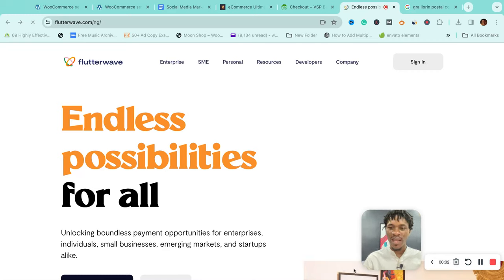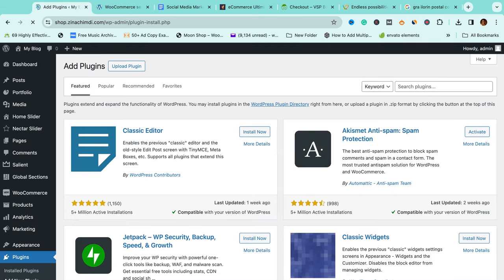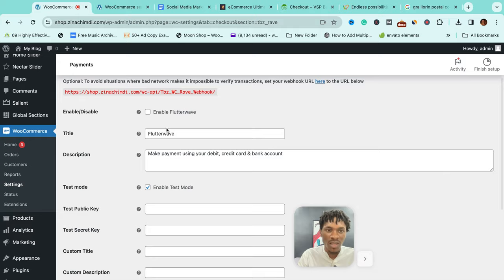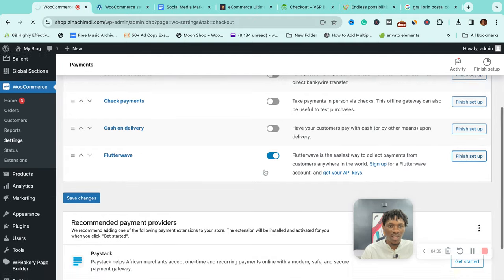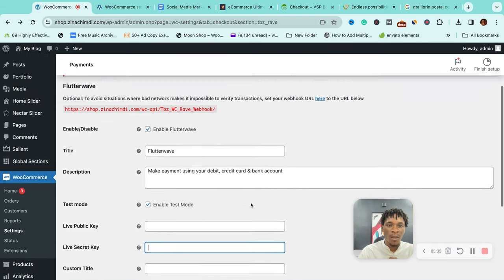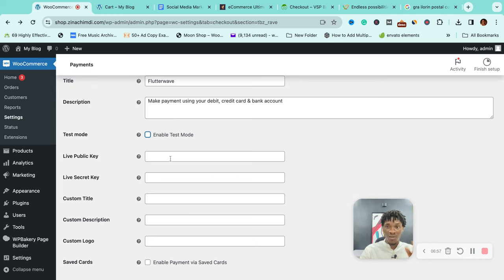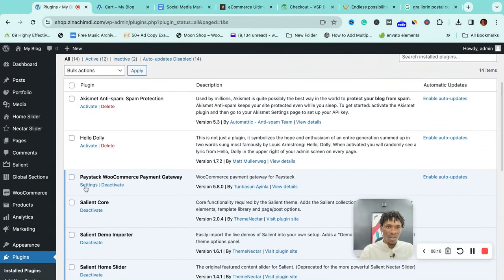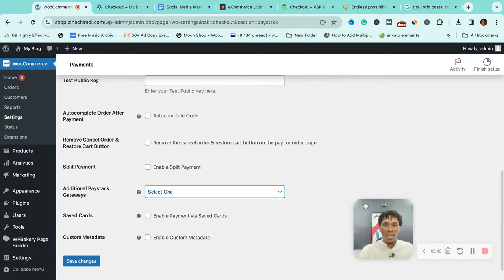Integrating a Payment Gateway